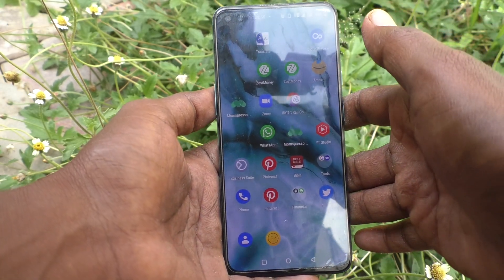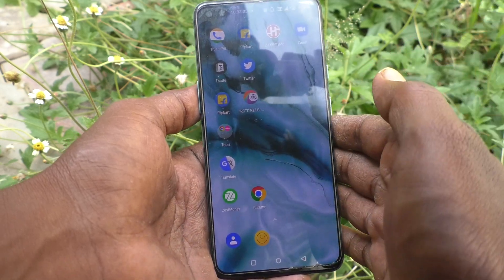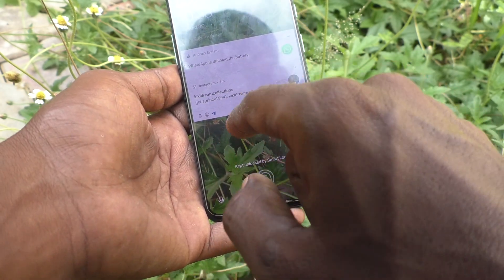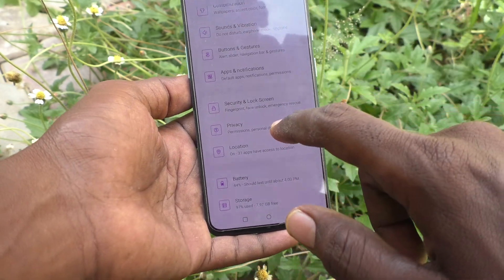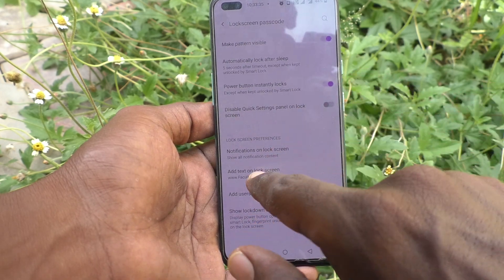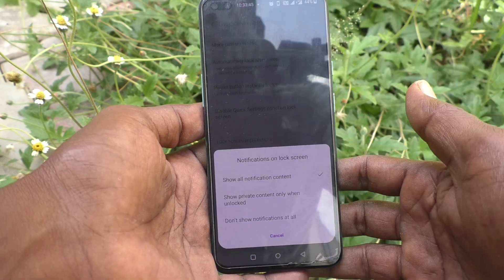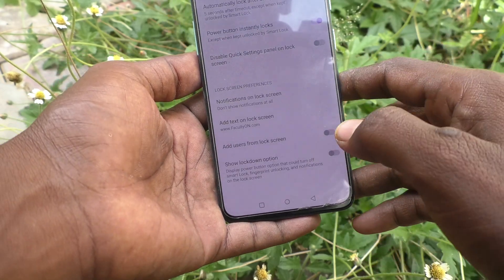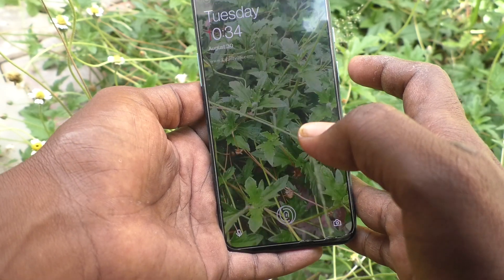How to hide lock screen notifications in Oneplus Nord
Oneplus Nord hide lock screen notifications settings: Learn here how to hide lock screen notifications in Oneplus Nord smartphone.